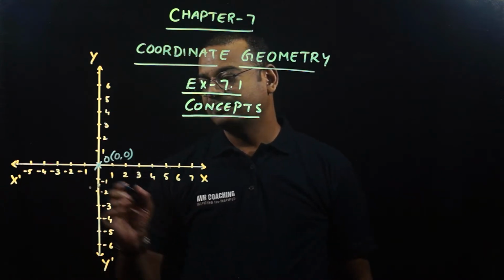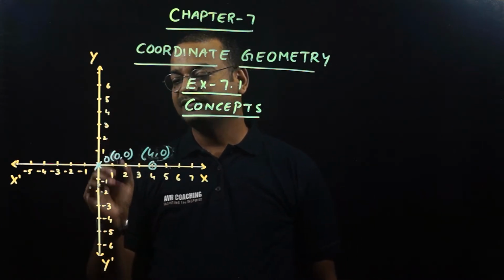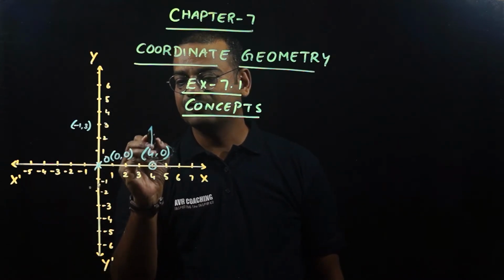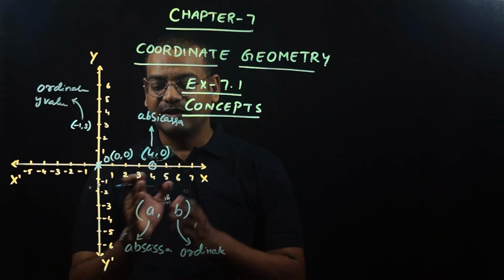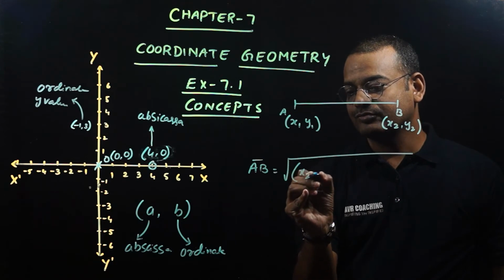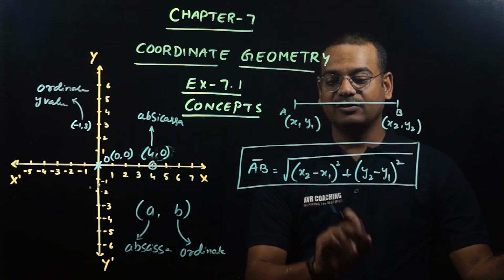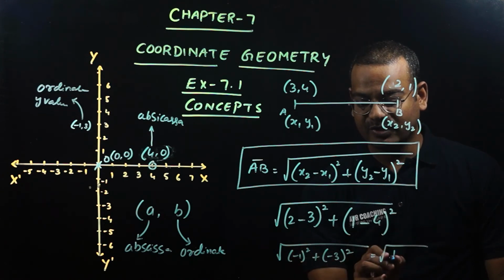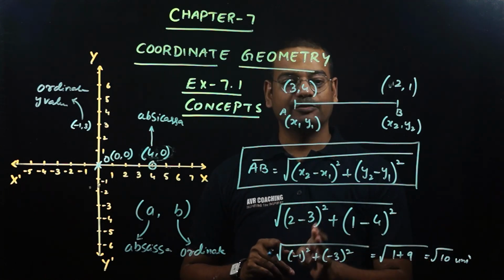Class 10 - Mathematics- Chapter 7- Coordinate Geometry - Ex-7.1-Concepts